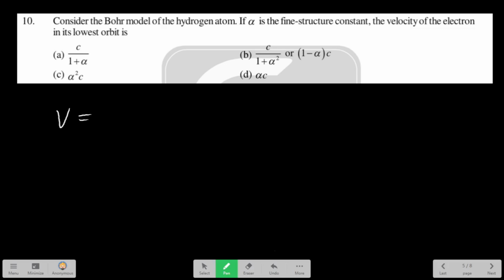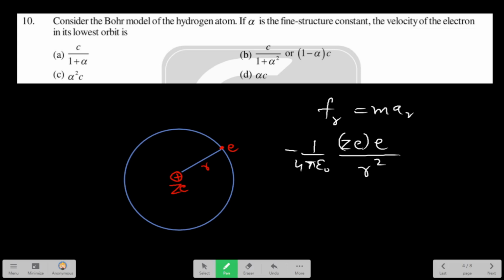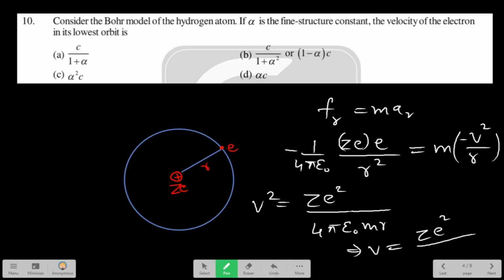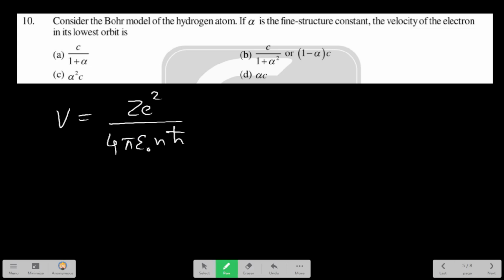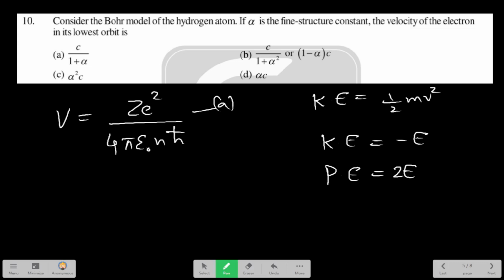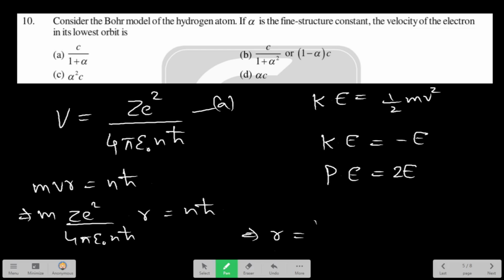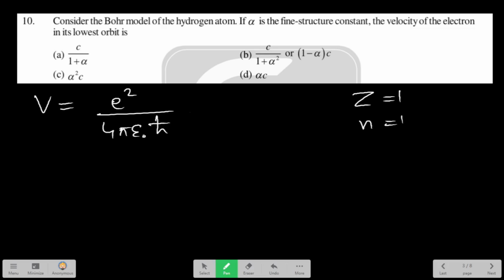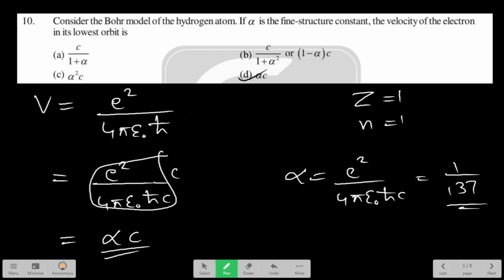Bohr Model PYQ Solved | JEST Physics | Speed, Radius, KE & PE of Electron | CSIR NET, GATE Prep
Dive into the intricate world of quantum mechanics with my latest video series (This is part 13), where I solve previous year questions from the JEST physics exams from 2012 to 2024! Join me as we unravel complex concepts, tackle challenging problems, and provide clear explanations to boost your understanding and exam preparation. Perfect for aspiring physicists, this video series will enhance your skills and confidence in quantum physics. Don't miss out on this essential study aid! This series is also helpful for CSIR NET and GATE exams.
In this video, we solve a JEST Physics previous year question where the velocity of an electron in its lowest orbit is asked. This problem leads us into a detailed derivation of:

The speed of an electron in the nth Bohr orbit

The orbital radius in Bohr’s model

The kinetic and potential energy of the electron

This is a key topic not only for JEST but also for other major exams like:

GATE Physics

What You’ll Learn:

Derivation of velocity in Bohr orbit

Calculation of radius of electron orbit

KE and PE in hydrogen-like atoms

Application to PYQ from JEST